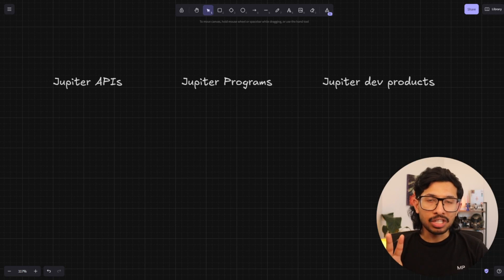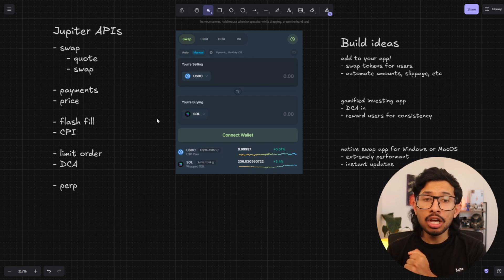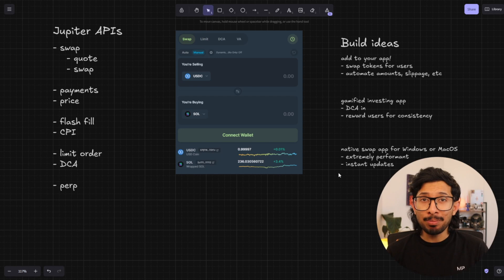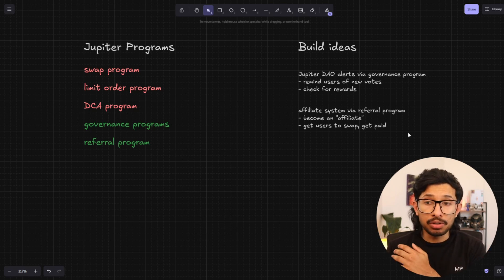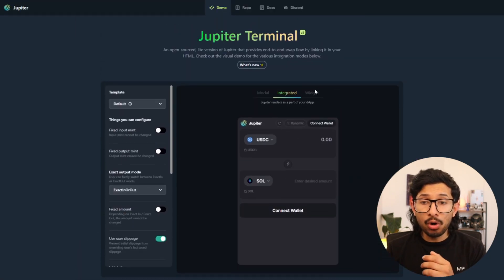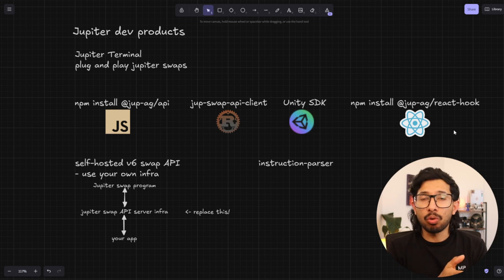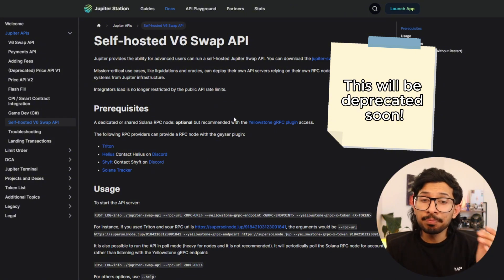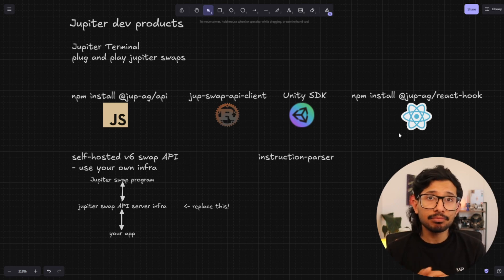Jupiter Tools for Developers: Everything You Need to Know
Explore Jupiter’s ecosystem of APIs, programs, and developer tools, designed to help you build innovative apps with ease. From adding token swaps to gamified investing, learn how to create with Jupiter today!

⏰ Timestamps ⏰
00:00 Intro
00:20 Exploring Jupiter APIs
01:22 Building with Jupiter APIs
02:13 Understanding Jupiter Programs
03:25 Jupiter Dev Products Overview
06:02 Conclusion and Next Steps

Explore the Jupiter ecosystem's powerful suite of free, open source APIs, programs, and developer tools. Learn how to integrate swaps, payments, and other functionalities into your apps. Discover how to leverage Jupiter's terminal, JavaScript, Rust, and Unity SDK clients, along with the self-hosted V6 API for enhanced performance. Get tips on innovative applications you can build, like gamified investing apps and native swap apps for desktop. Stay up to date with the latest advancements and learn how to get started with Jupiter efficiently.

Our mission here at Jupiter is to change the meta. Jupiter is a platform that facilitates optimal trading routes across various liquidity sources, ensuring users get the best possible rates for their swaps and is now creating the GUM. Learn what we are all about here: